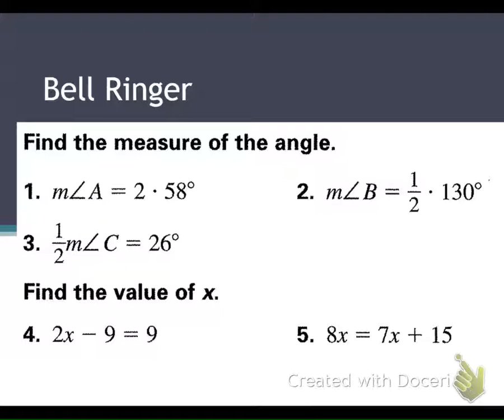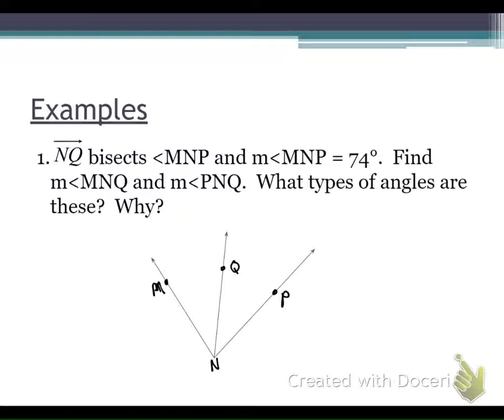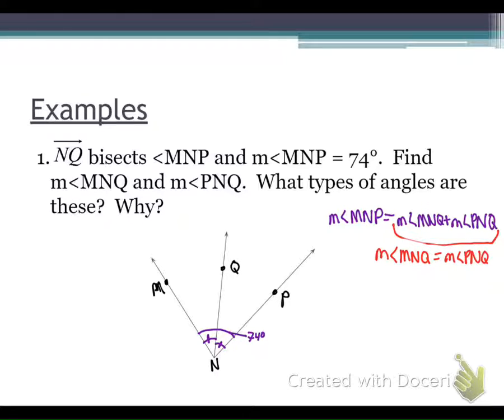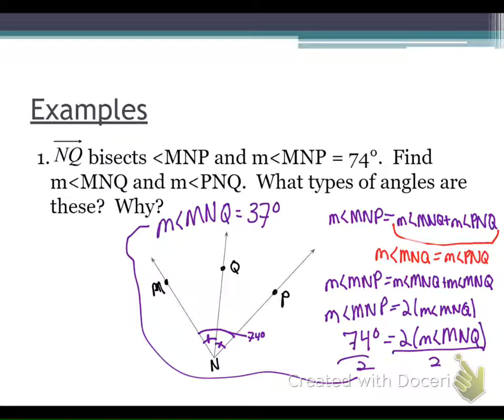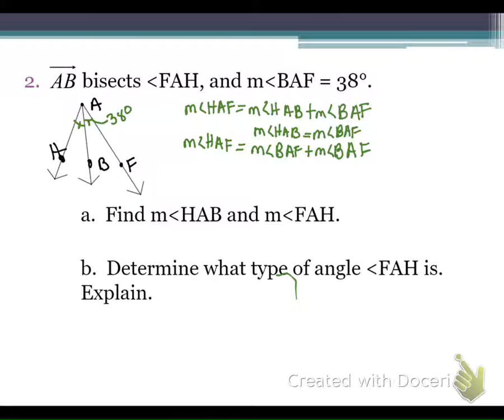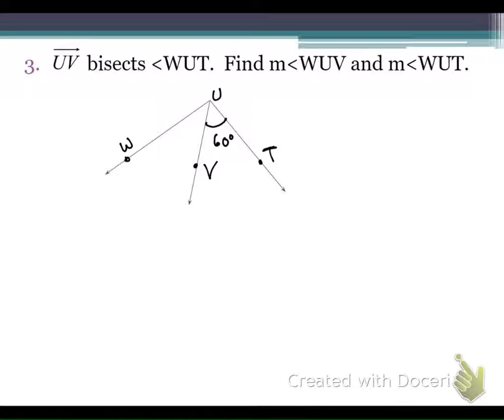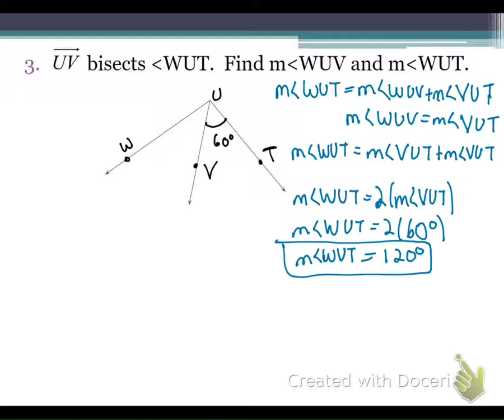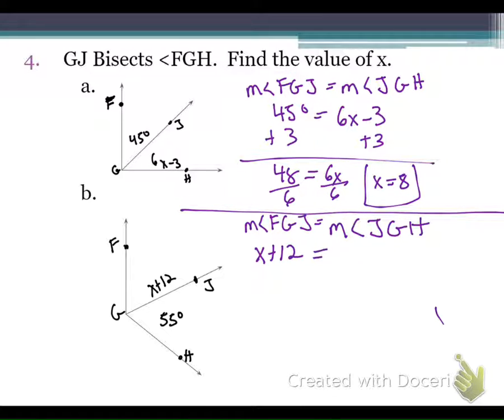2.2 angle bisectors